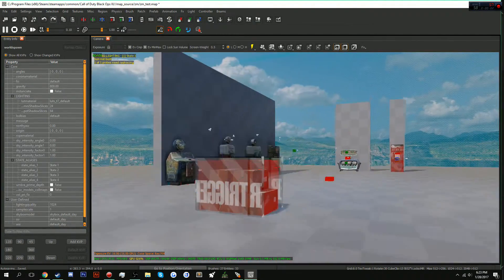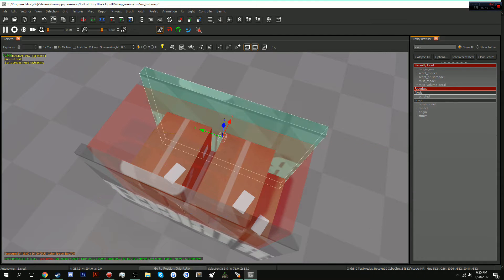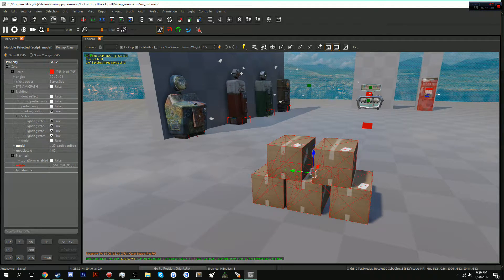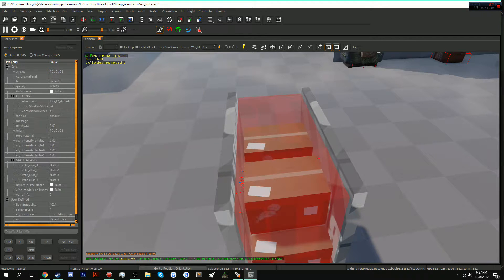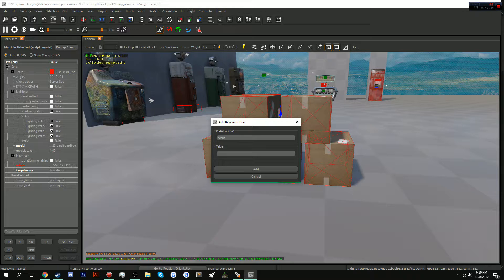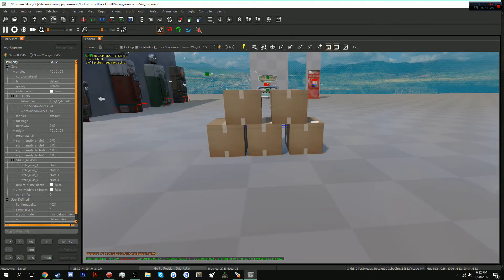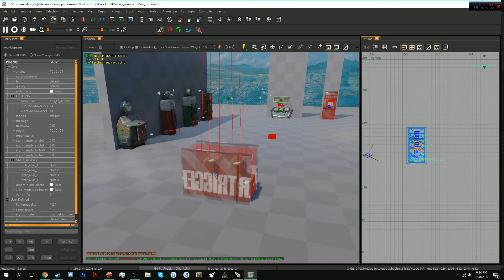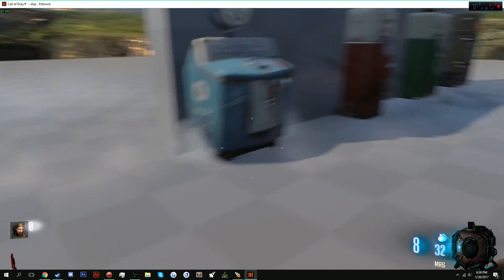BO3 Mod Tools [Tut] #22: Buyable Debris!